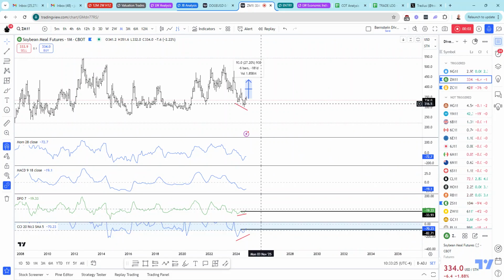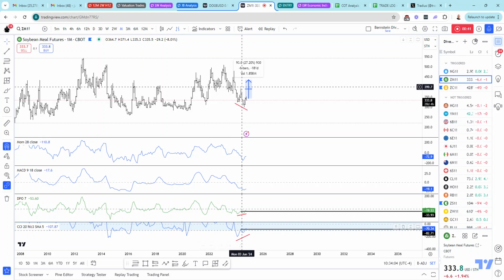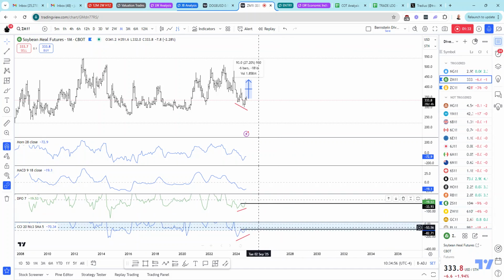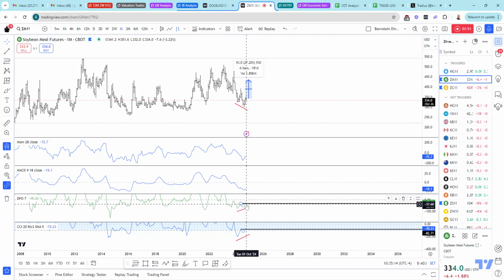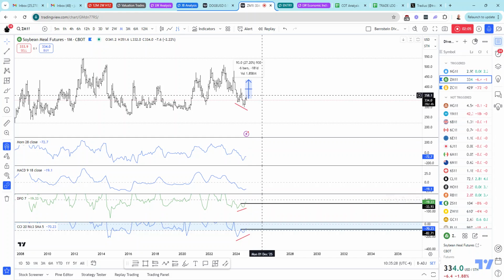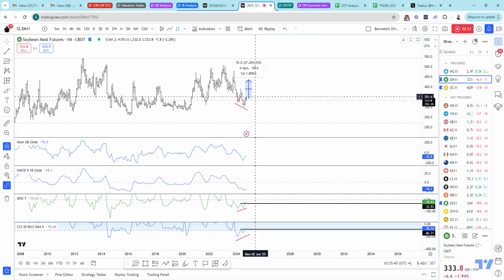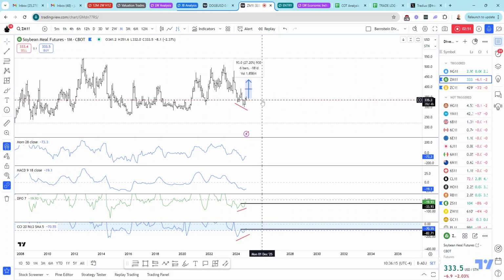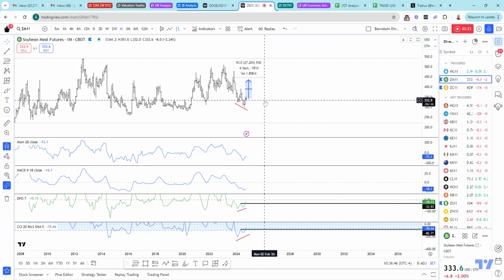15% to 30% Upside Ahead for Soybean Meal (Divergence Strategy)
Soybean Meal recently confirmed the monthly bullish divergence with Septembers candle close. This is a significant signal that prudent traders should pay close attention to. What this signal implies is that there is a minimum 15% move to the upside from current price ahead for Soybean Meal. The high end target is a 30% upside move. This does not mean this market is going to go straight up from here. In my opinion, dips are for buying in the Soybean Meal market until we reach these upside targets.